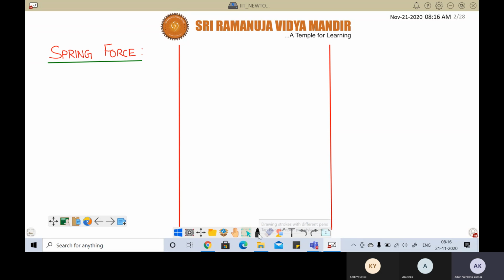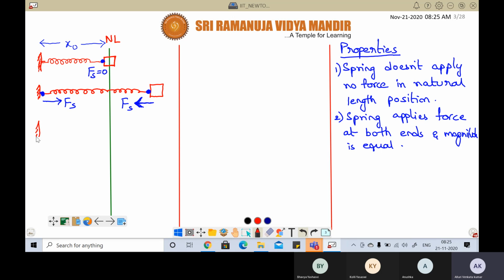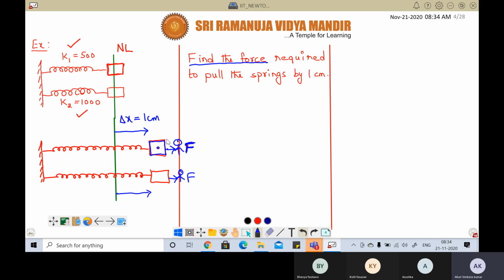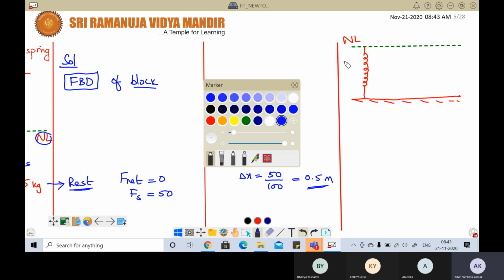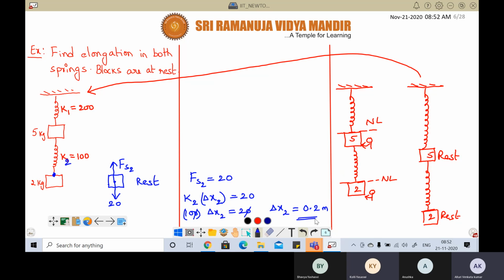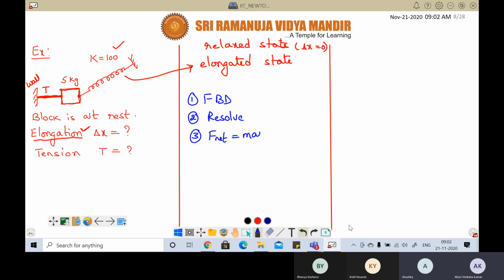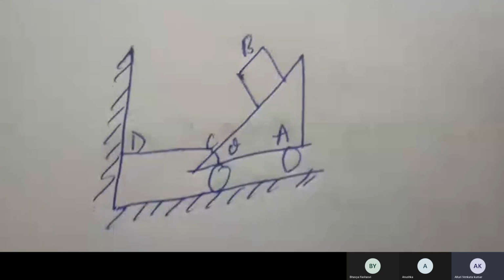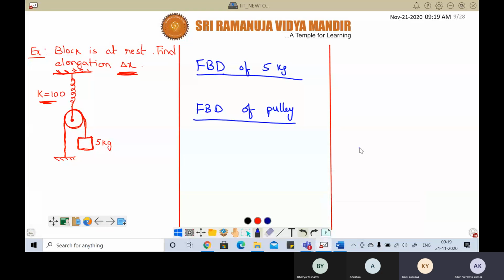NEET_ NEWTONS LAWS_SPRING FORCE_ LEC_8